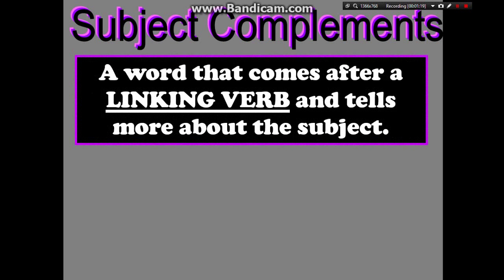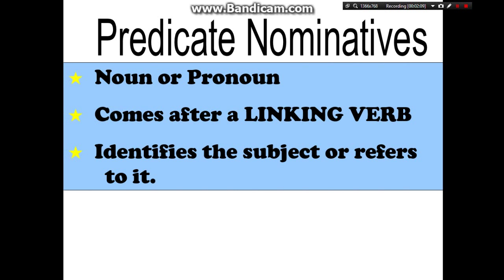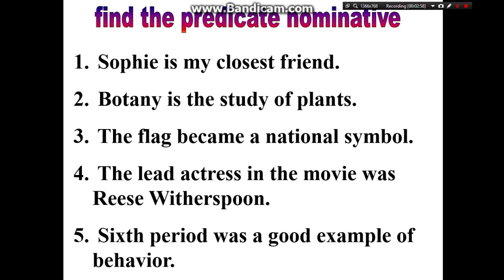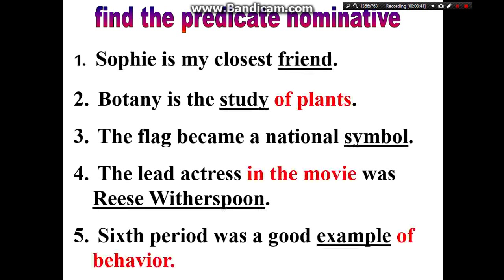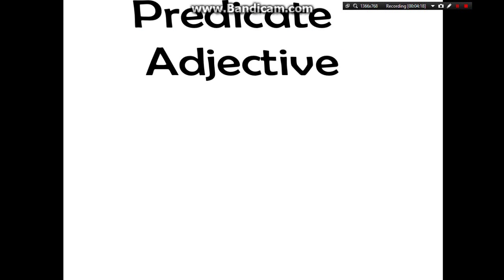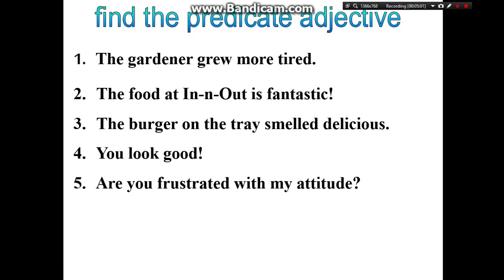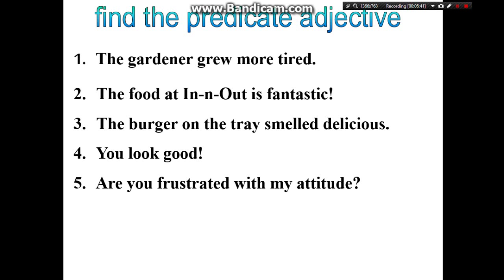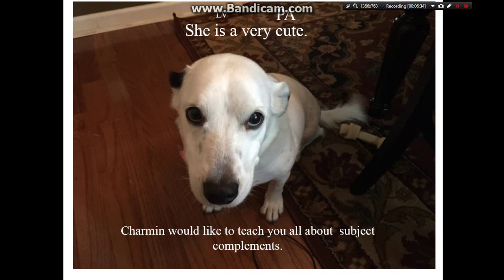Subject complements with Mrs. Clark